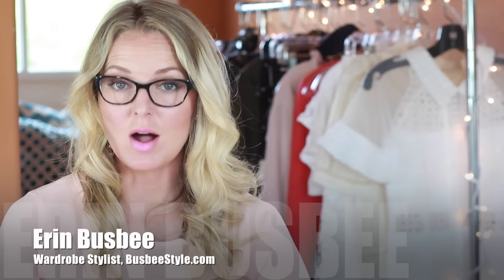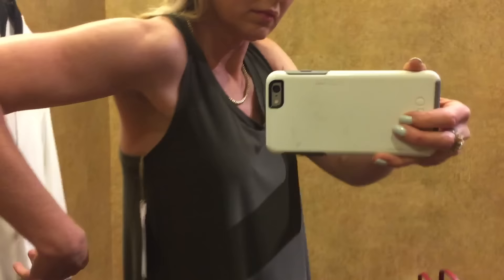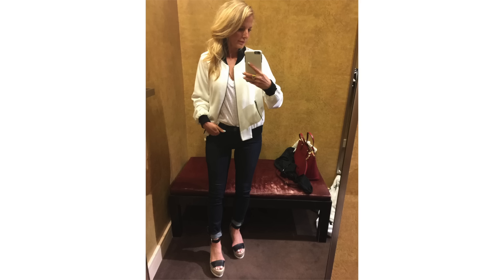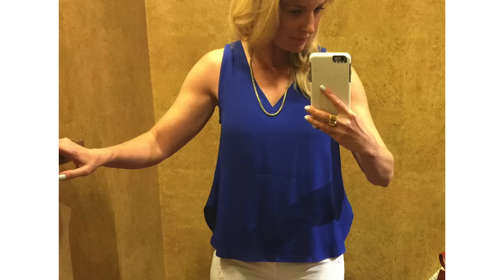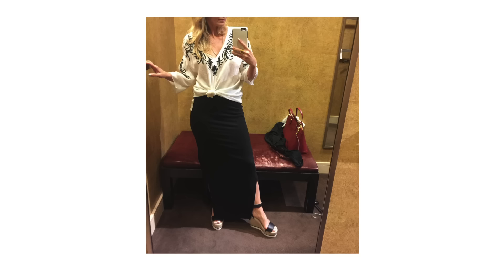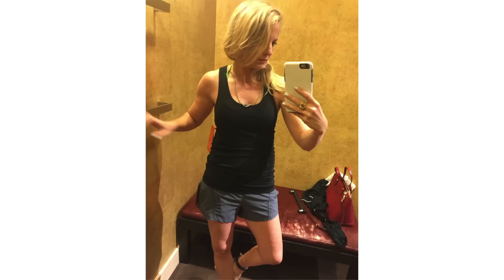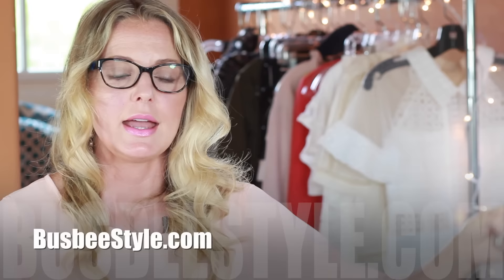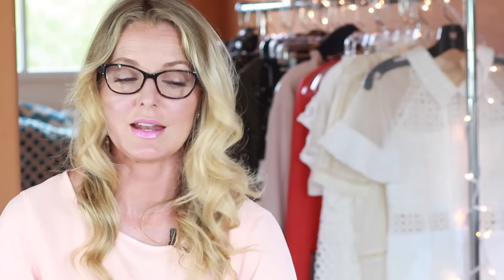Nordstrom | Banana Republic TRY ON | BusbeeStyle TV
Everything is listed very nicely and clearly on the BLOG. (Link above) Please click over and check it out!!
Come SHOPPING with me at Nordstrom and Banana Republic in my latest TRY ON VIDEO!! Erin xo

NOTE: I WILL be uploading my NORDSTROM ANNIVERSARY SALE Picks!! I will upload on the morning of the start of EARLY ACCESS, July 14th.

**RECENT VIDEOS**

** SOCIAL MEDIA **

** MAKEUP LINKS **

Maybelline Age Rewind
Beauty Blender

Nordstrom Rack
Revolve Clothing